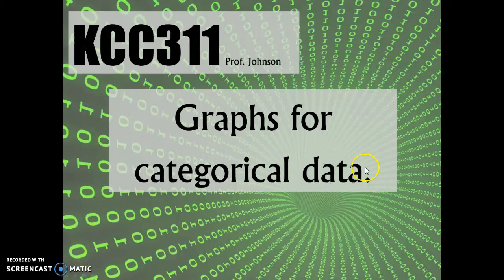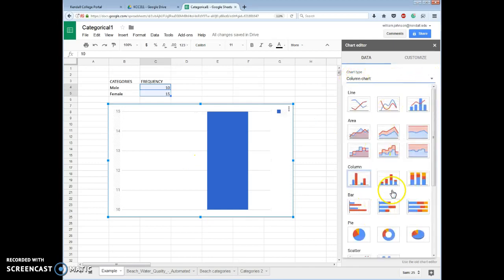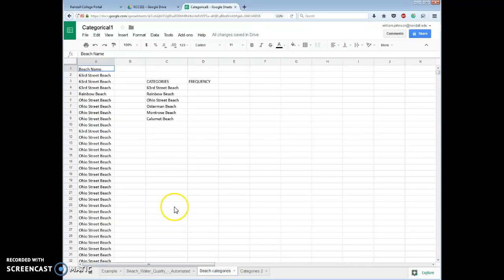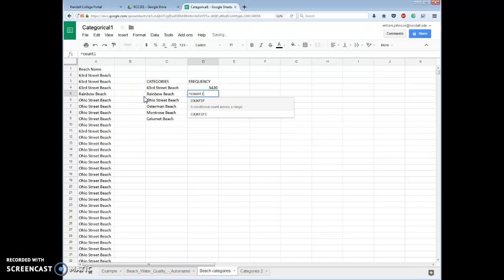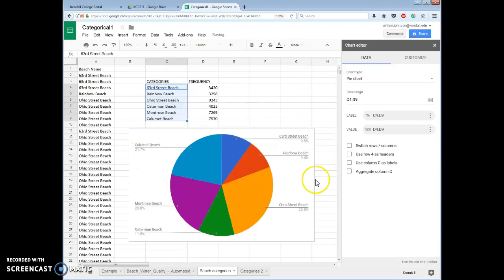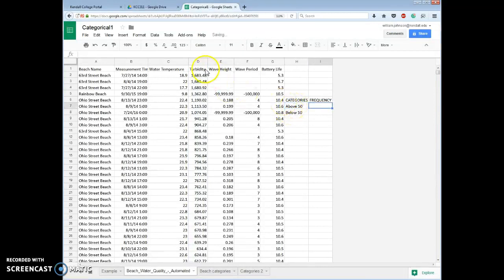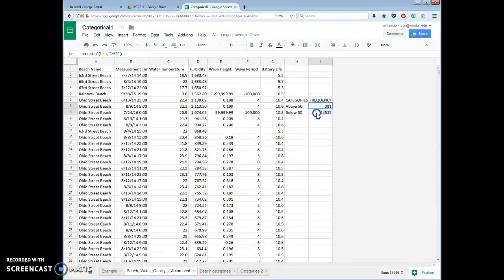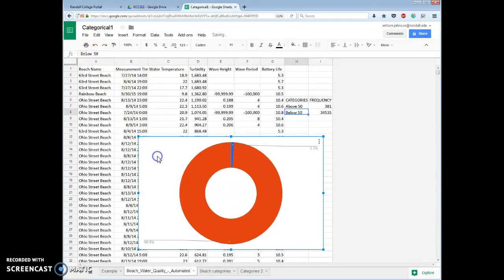KCC311: Graphical Categorical Data